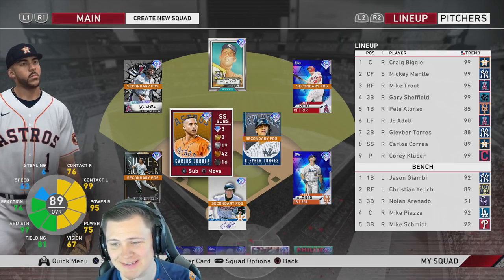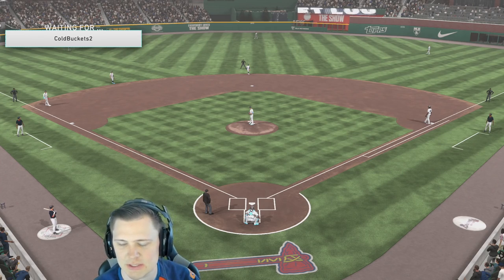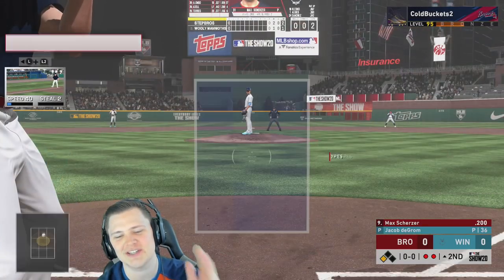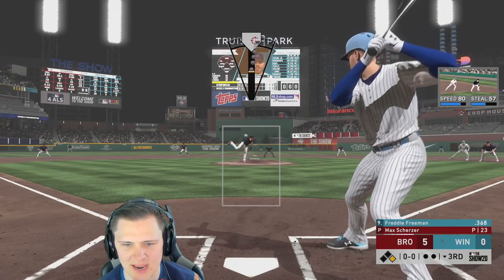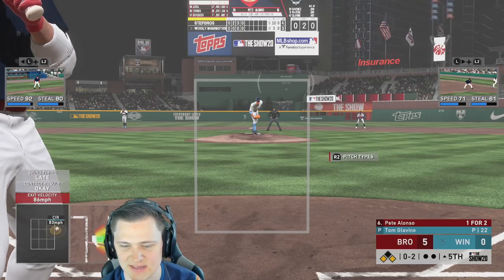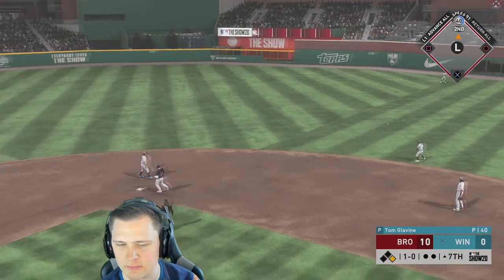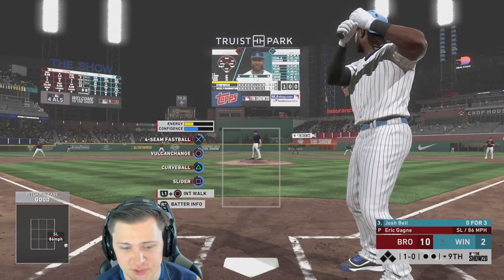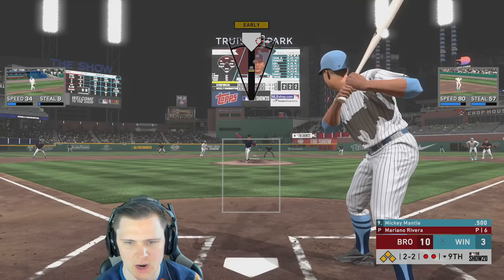*89* AFFINITY CORREA DEBUT! WORLD SERIES MATCHUP! LEGEND IS UNREAL! MLB THE SHOW 20 DIAMOND DYNASTY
In today's video on MLB The Show 20 diamond dynasty in ranked seasons , we are debuting the team affinity Carlos Correa ! We debut him in MLB The Show 20 ranked seasons as he is a card with a great swing and some good power (especially for a shortstop). We match up with an opponent rated above 900 for our first ranked seasons world series matchup of the year! Legend difficulty on MLB The Show 20 is definitely quick, but may not be as insane as initially thought!